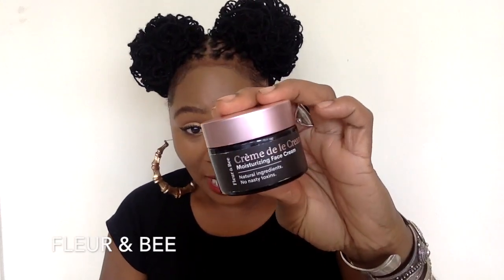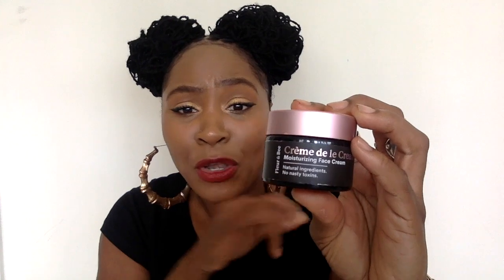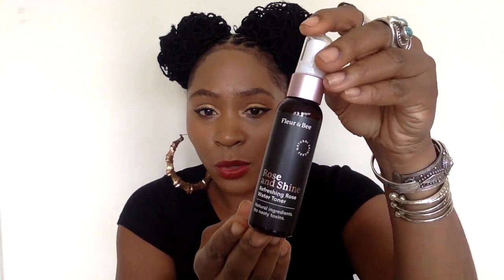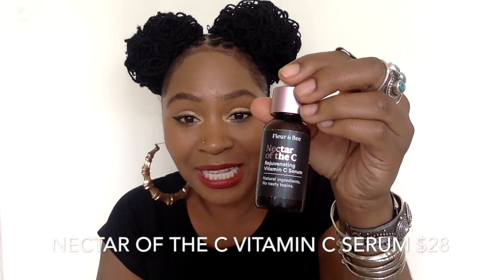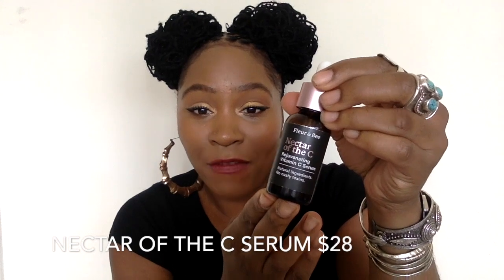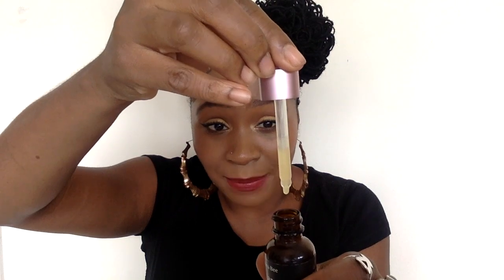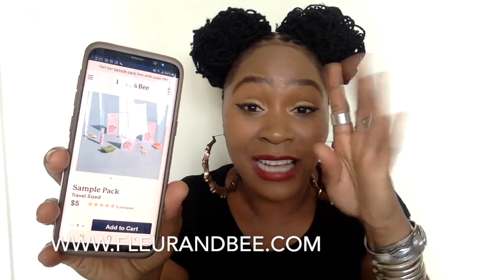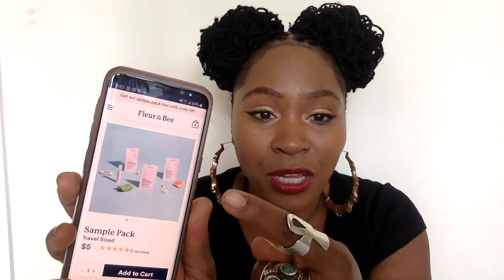NEW Clean Skincare | Fleur & Bee Skincare Review | Anti Aging Skincare | Clean Beauty Products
Read me :)
I'm obsessed with quality, natural, clean skincare products. I love skincare made with non-toxic, natural skin-loving ingredients. I have been testing the NEW Brand Fleur & Bee for over a month now. Here is my review of all 4 products from Fleur & Bee Skincare line. They feature skincare under $30 that is clean with no toxic ingredients, vegan, gluten-free and cruelty-free.
*This video is sponsored but all thoughts & opinions are my own.

1. Rose & Shine Toner $18
2.Eyes Eyes Baby Anti Aging Eye Cream $22
3.Nectar of the C Serum $28
4.Creme de la Cream Face Cream $24

Sample Pack $ 5 ( Use code TRY and the samples are FREE (just pay shipping)